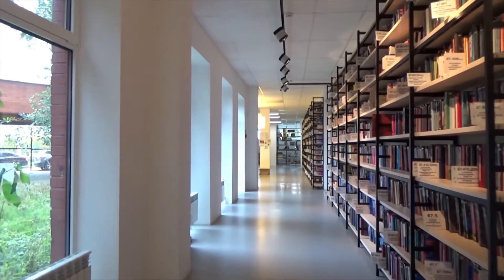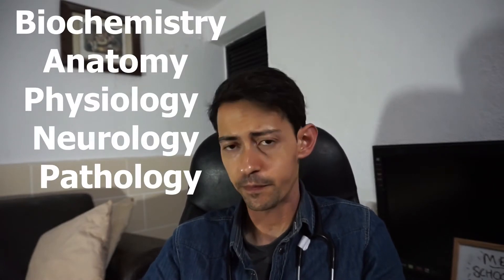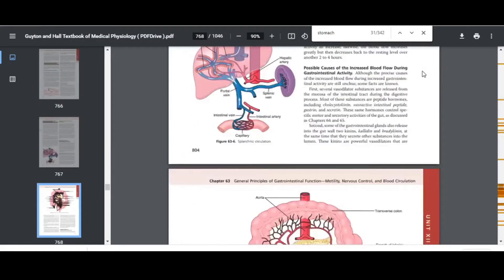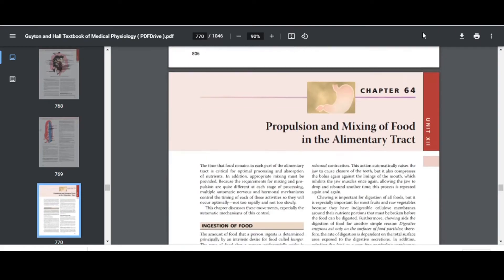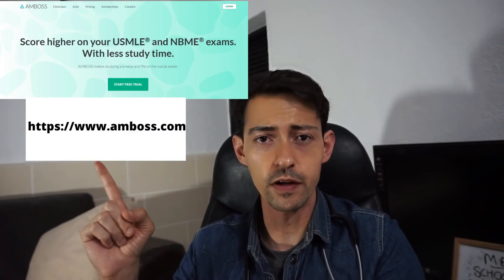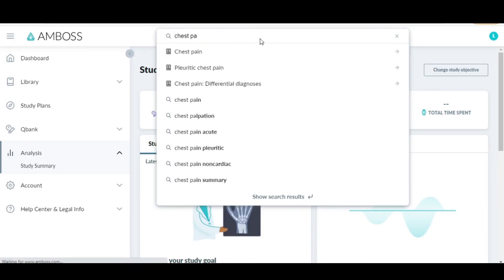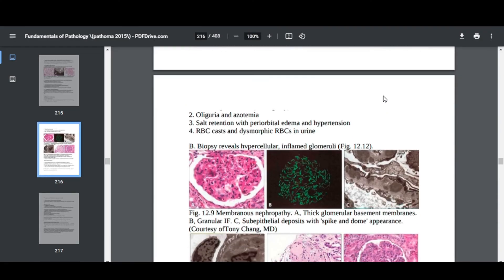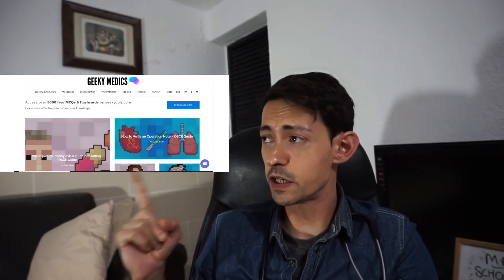The BEST BOOKS FOR MEDICAL STUDENTS - AS a DOCTOR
In this video I talk about about the best books for medical school. The books I used as a medical student, In this video I also give my opinion on other resources, such as websites and YouTube channels.

Books:
1. Grey's Anatomy
2. Guytons Physiology
3. Oxford Handbook of Medicine
4. Impy's Genecology and obstetrics
5.. Churchil's surgery Handbook
6. Pathoma

3. Life in the fast lane